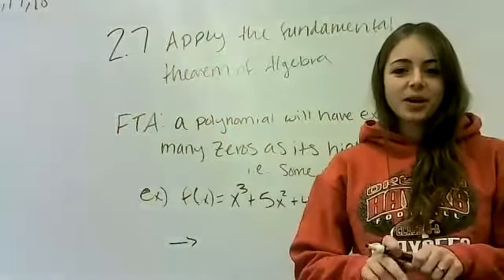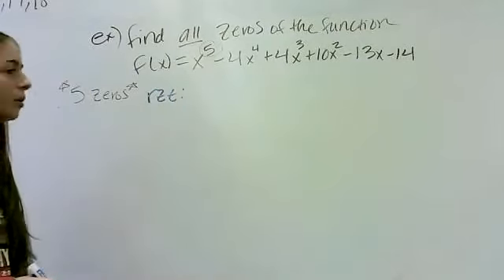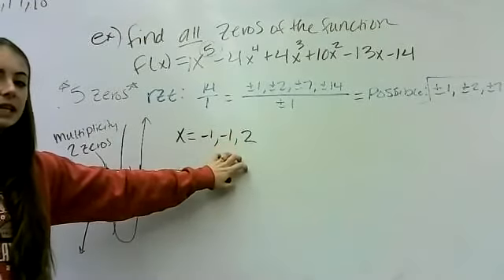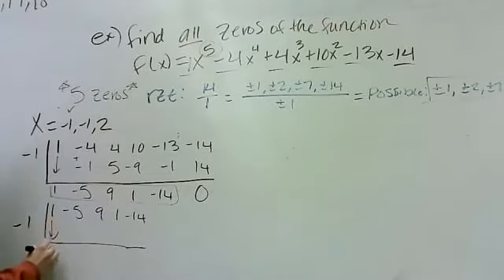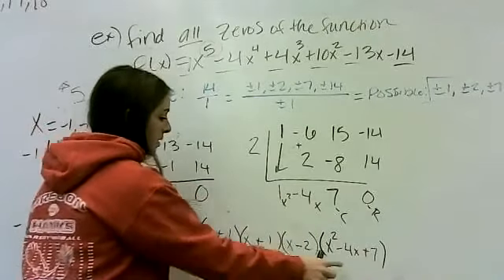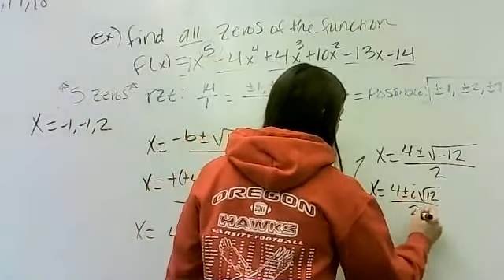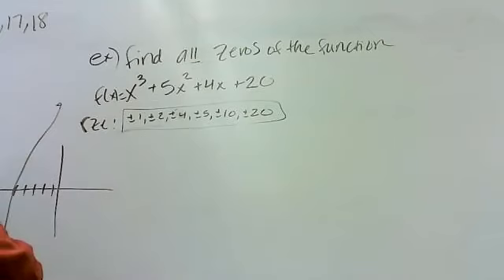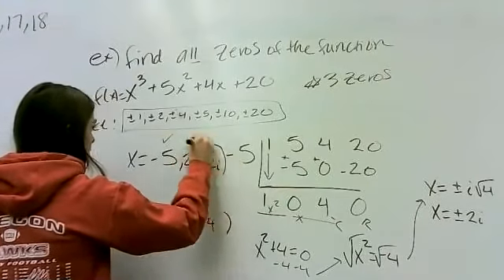alg 2 2 7